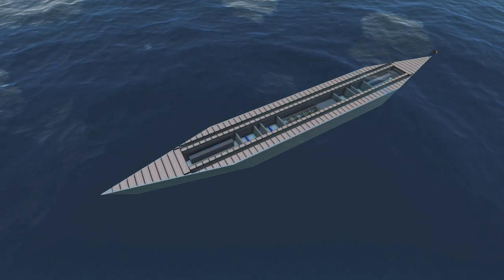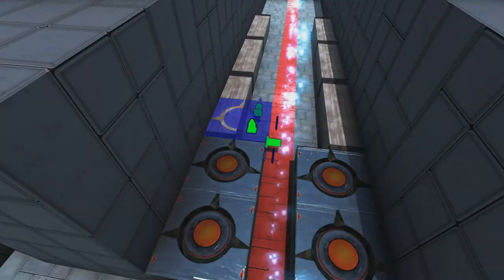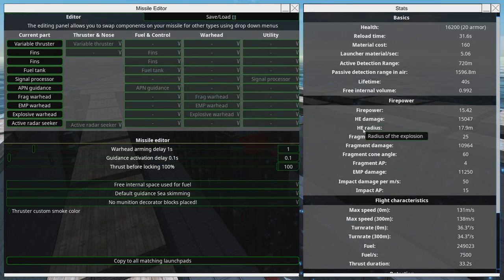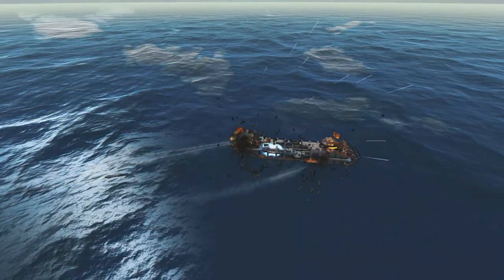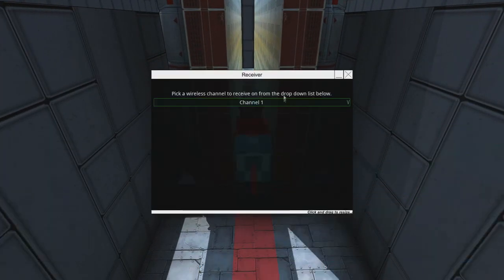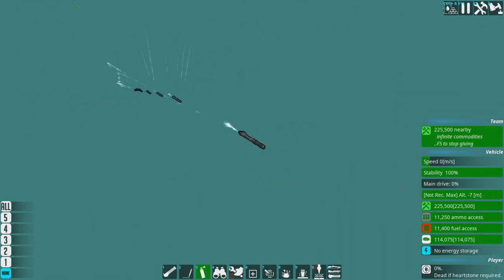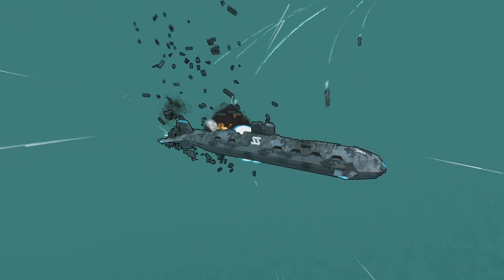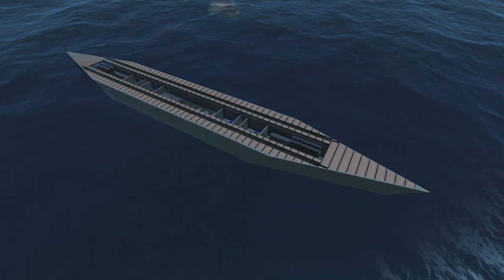Complete Ship Walkthrough #5 - Missiles and Torpedoes! 🚀 From the Depths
FIRE ZE MISSILES!

Time Stamps:
0:00  - Beginning and Intro
1:45 - Building!

Other music used:
Midnight North - Sunny Looks Good on You
Nat Keefe with The Bow Ties - Angeline the Baker
Nat Keefe with The Bow Ties - Big Sciota
Nat Keefe with The Bow Ties - Sally Goodin